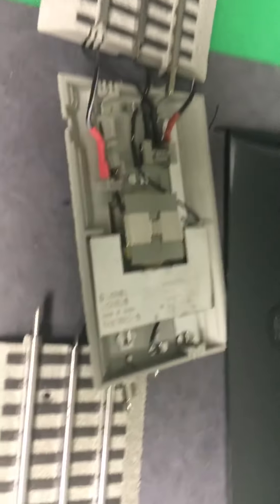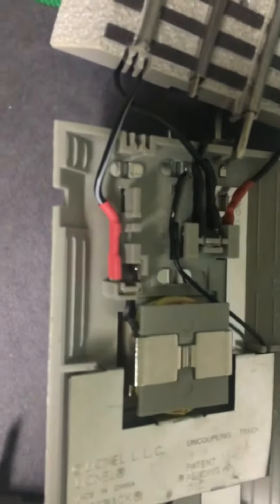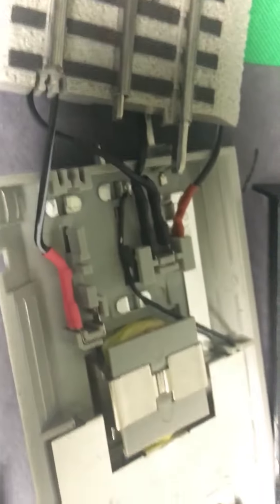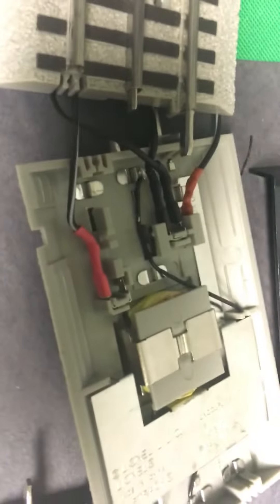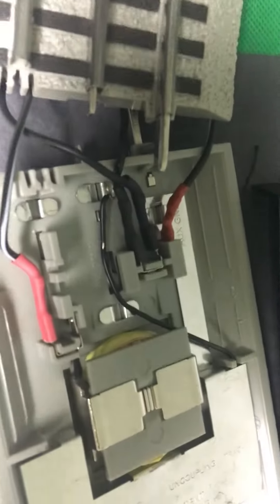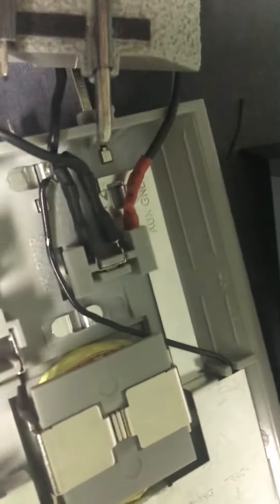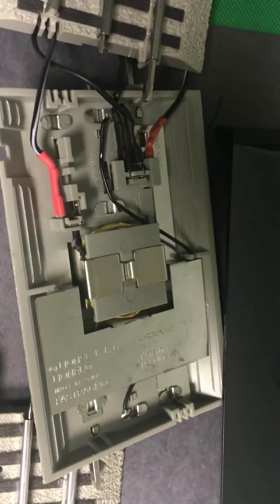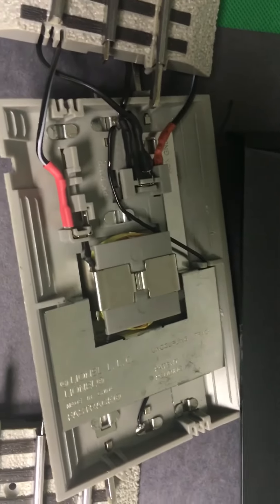How to wire a lionel uncoupling Fastrak section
Trains is in no way shape or form responsible for the repercussions that might occur when reproducing action seen on this channel.😁

Camera Stand

POV Chest Strap